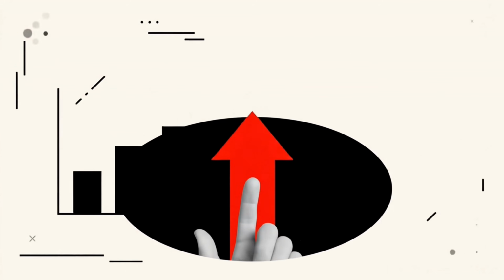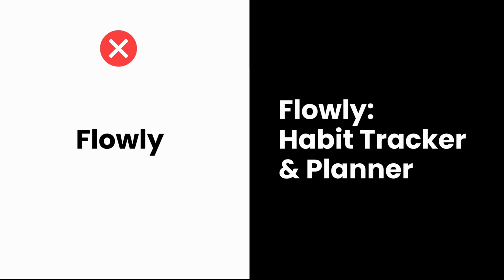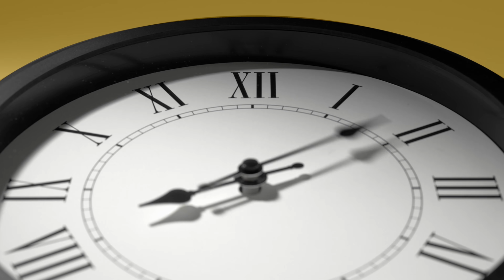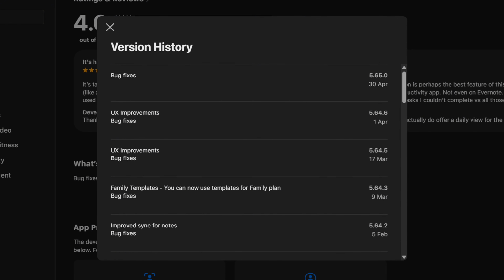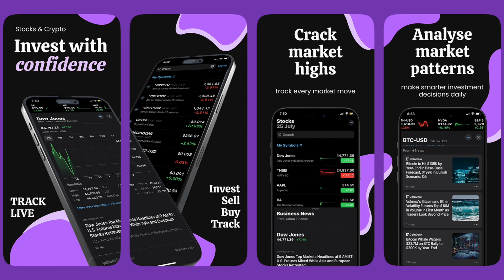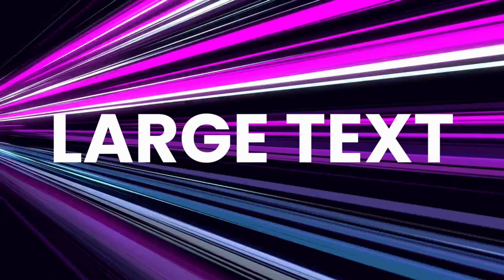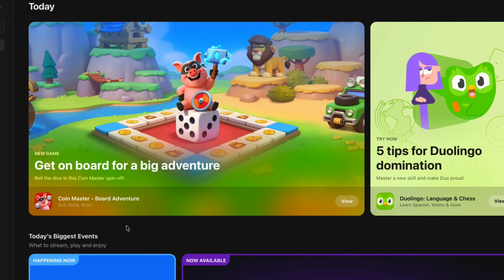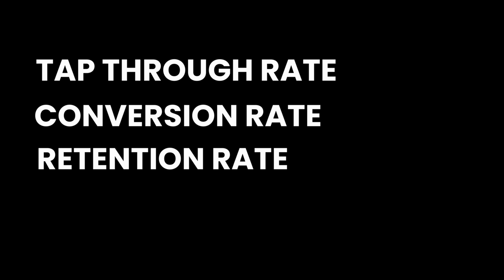5 ASO Strategies to 10X Your App Downloads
Most apps don’t fail because the product is bad. They fail because users never discover them, or don’t convert after visiting the App Store page.

In this video, I break down 5 powerful ASO (App Store Optimization) strategies to increase app downloads, improve conversion rates, and grow your app organically.

I also show how tools like AppLaunchpad can help you create professional App Store screenshots and localize screenshots faster.
If you’re building a mobile app and want more installs without relying only on ads, this video will help.

Timestamps:
00:00 Intro
00:55 Why ASO matters
01:50 Strategy 1 - Keywords Optimization
03:38 Strategy 2 - Ratings & Reviews
04:58 Strategy 3 - Screenshot Storytelling
06:16 AppLaunchpad
07:27 Strategy 4 - App Icon Optimization
08:06 Strategy 5 - Test Everything
09:20 Outro